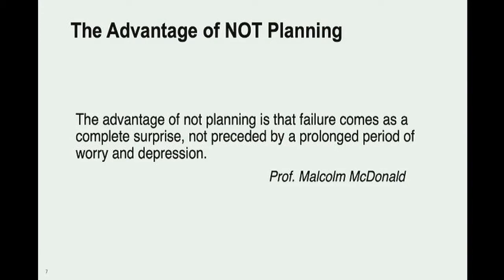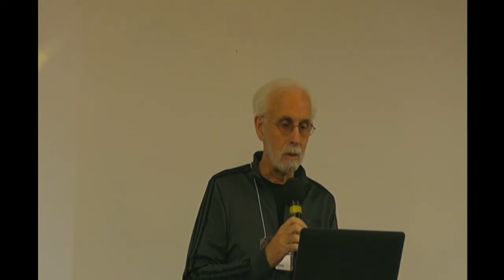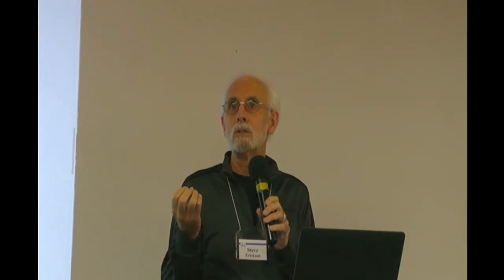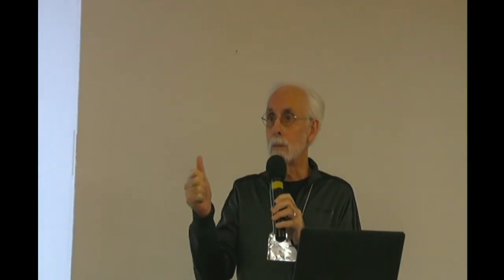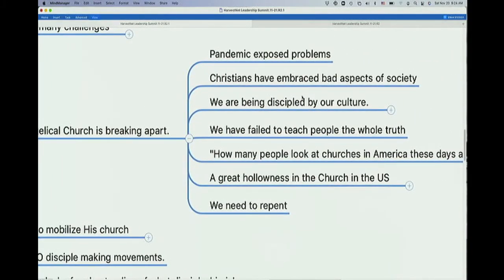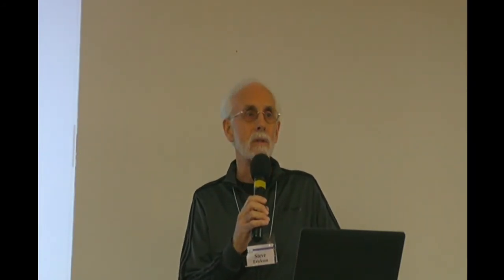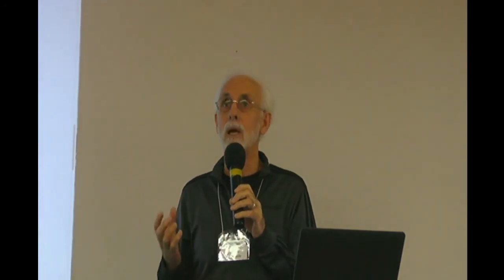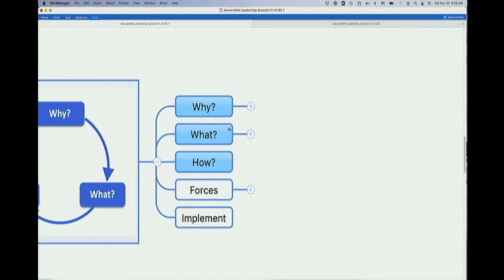The Jesus Blueprint [4/12] - Steve Erickson - Friday Evening Recap [MindMap]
Steve Erickson (North Gate Partners) presents a "MindMap" which begins to gather and filter all of the information presented from the Friday evening sessions.